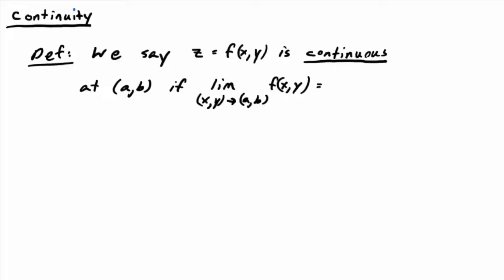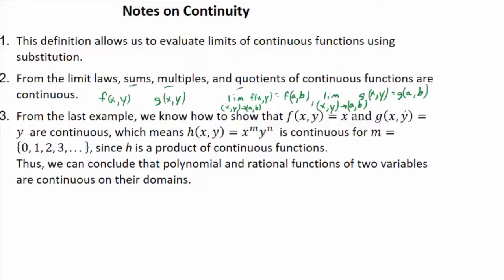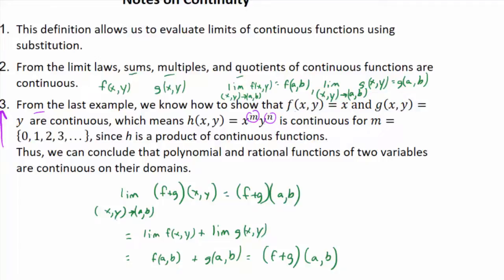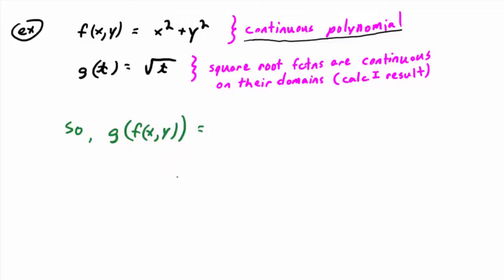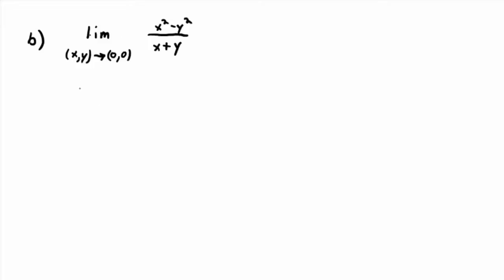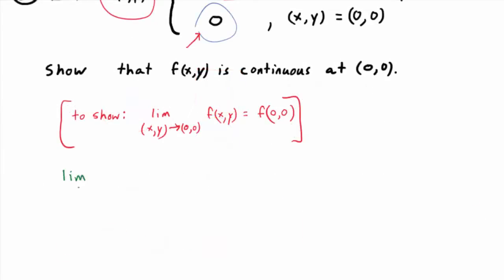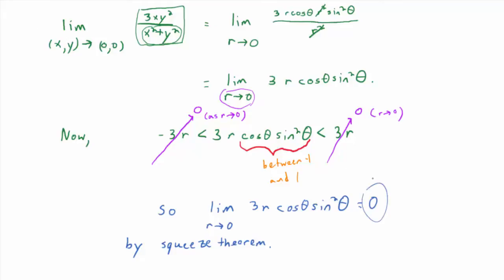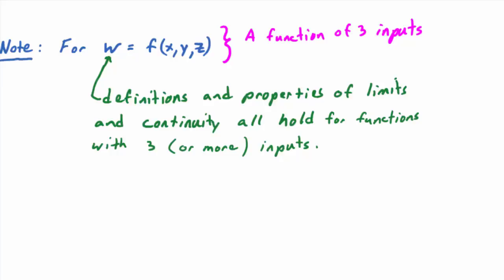Section 14.2: Limits and Continuity Part 2